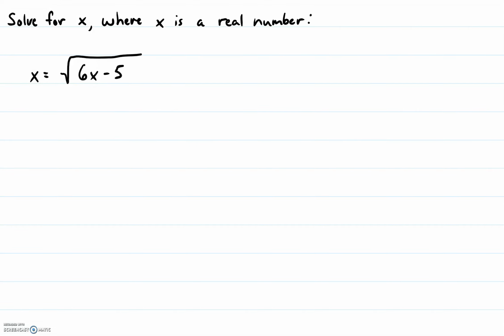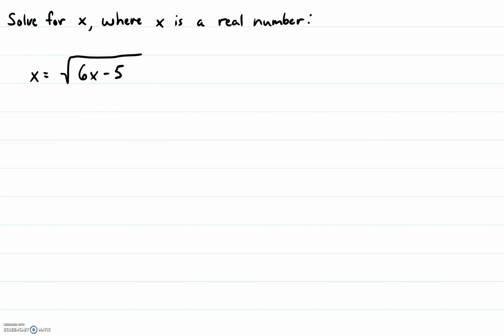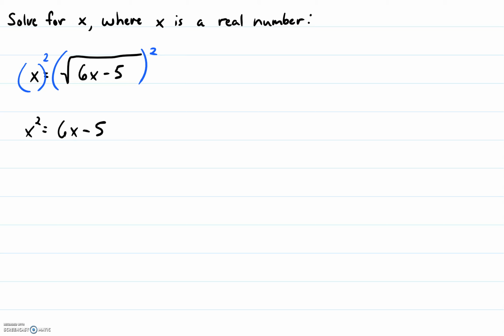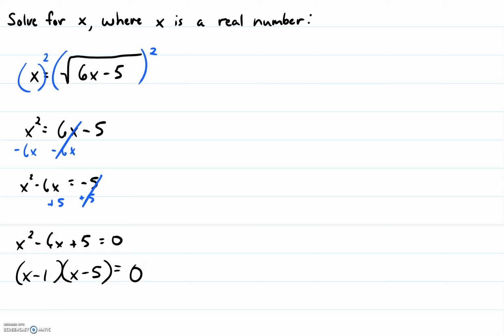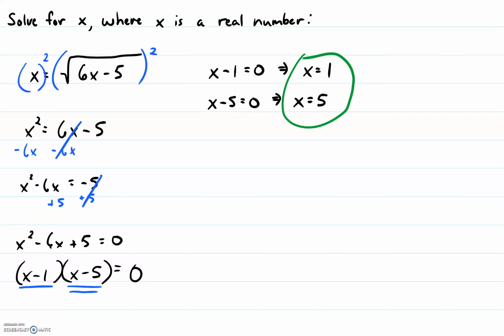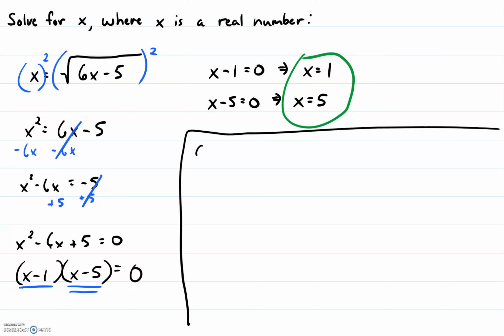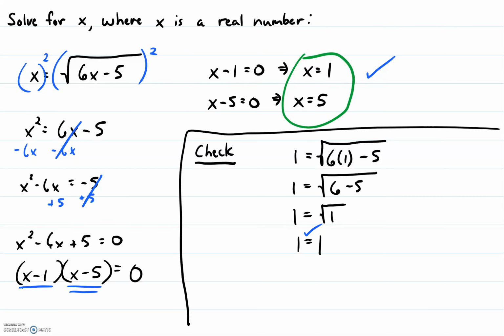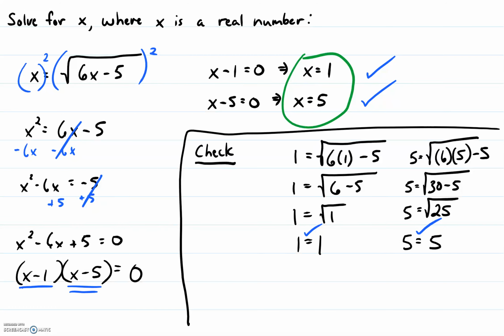Radical Equation 3